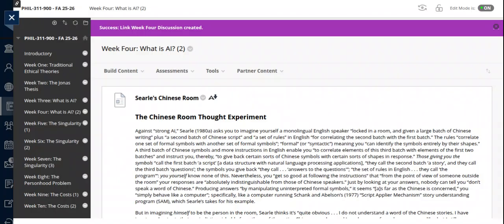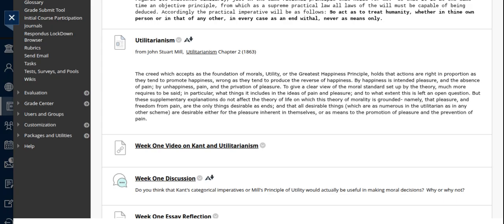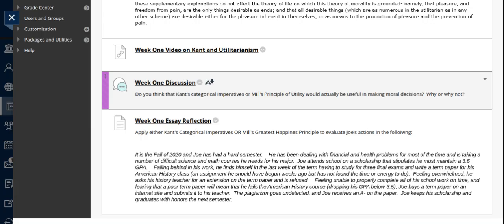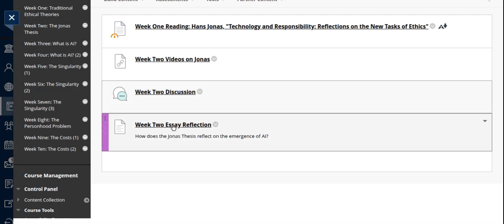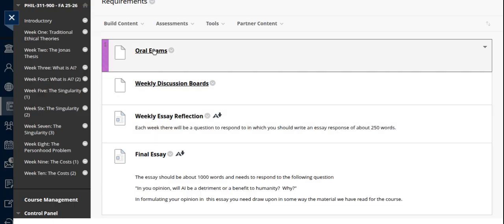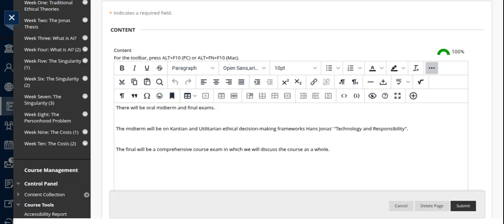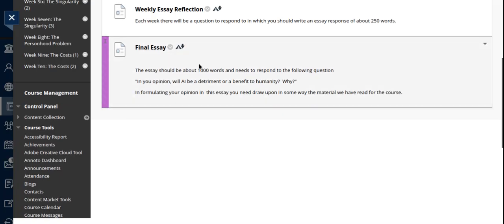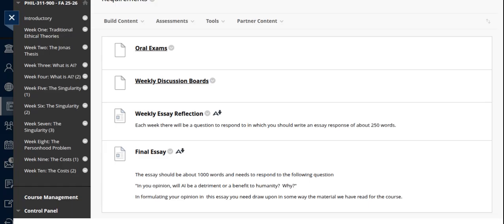PHL 311 Practical Course Introduction